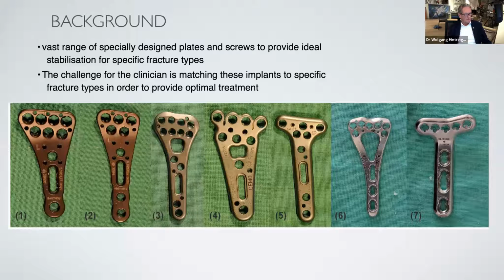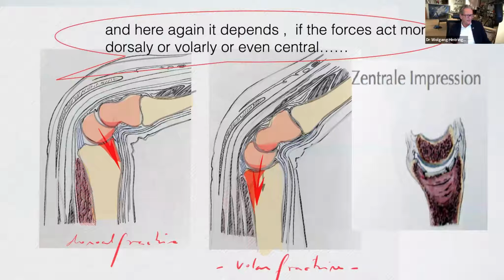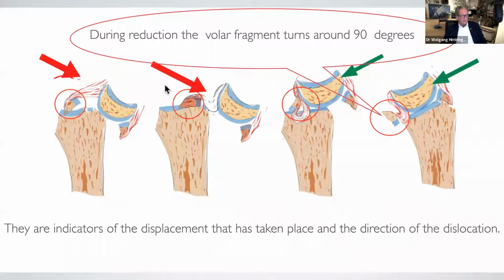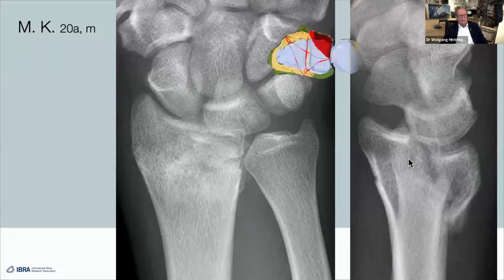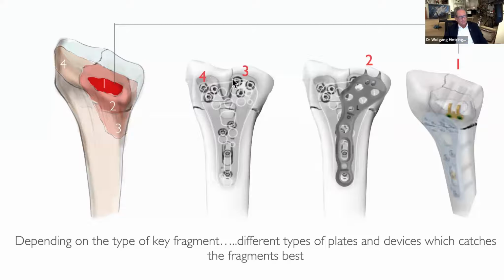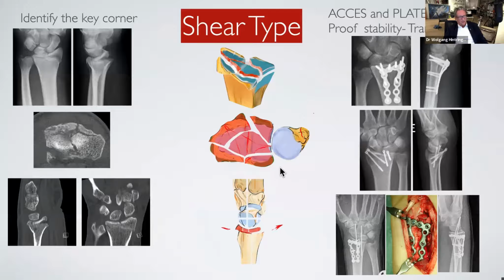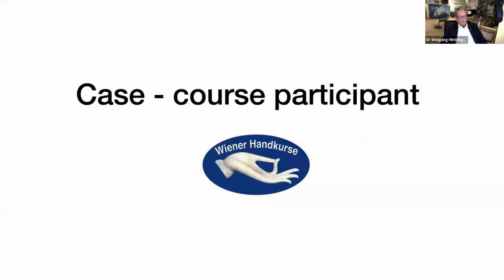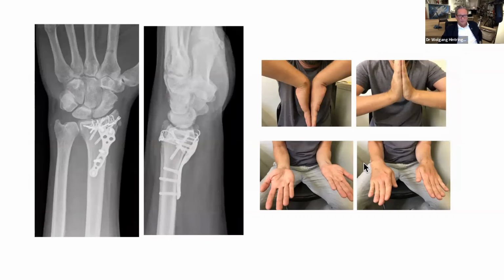A CT based classification to orientate the management of intra-articular distal radius fractures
Dr Wolfgang Hintringer presents a CT based classification of intra-articular fractures of the distal radius to guide the treatment of these complex injuries.